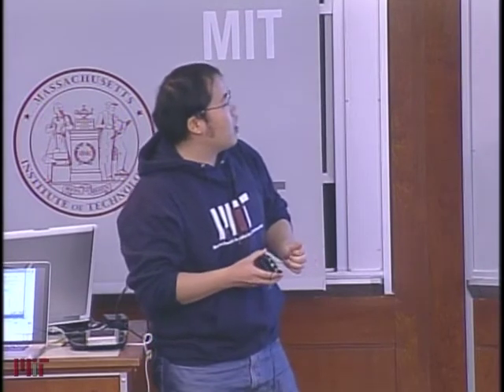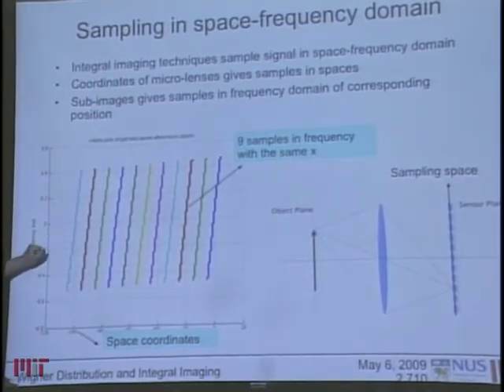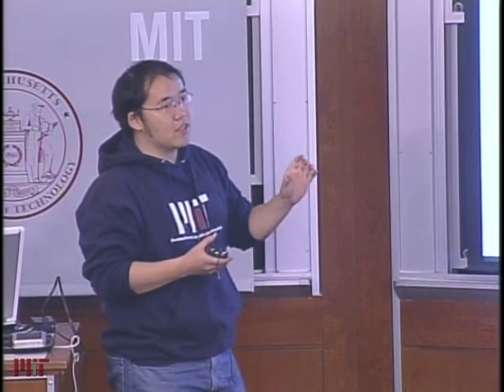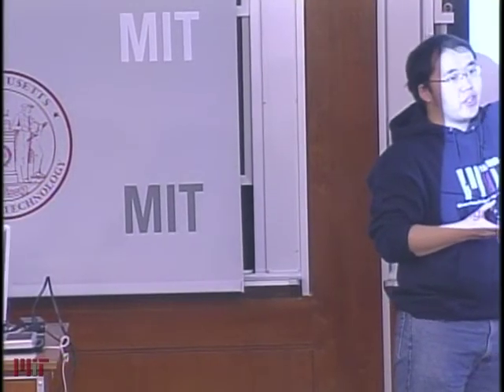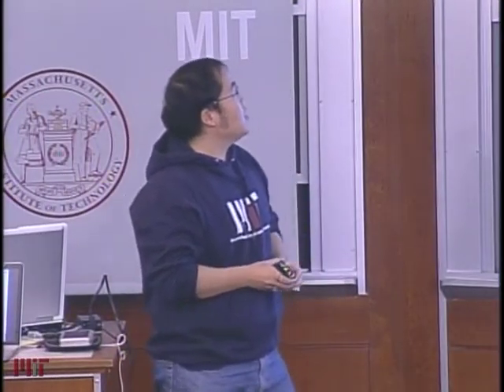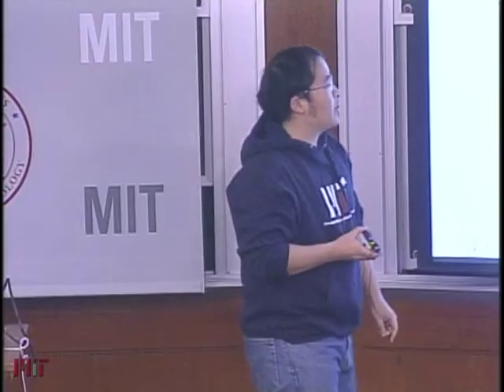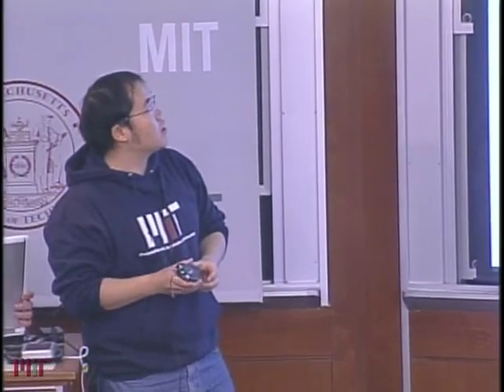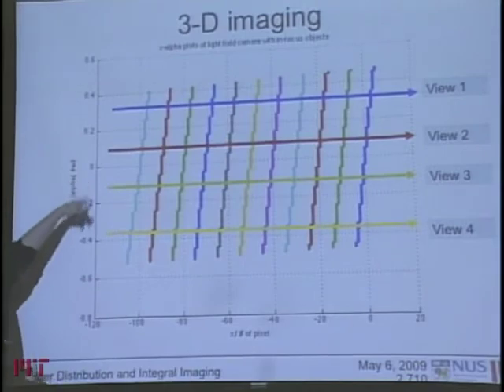Wigner Distribution Function and Integral Imaging | MIT 2.71 Optics, Spring 2009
Wigner Distribution Function and Integral Imaging

Instructor: Michael McCanna, Michelle Lydia Kam Ye-Sien, Lei Tian, SHalin Mehta